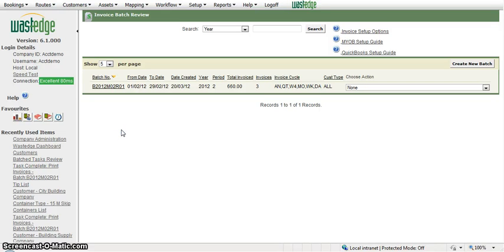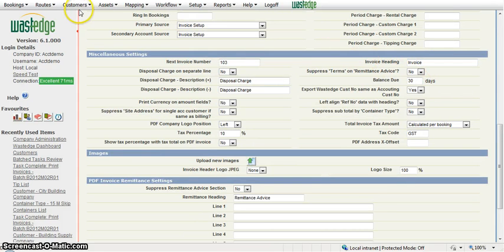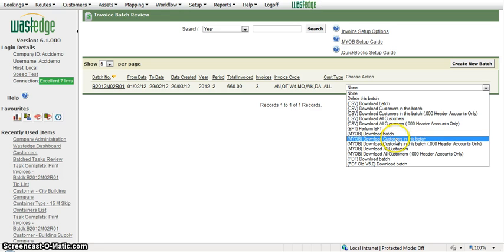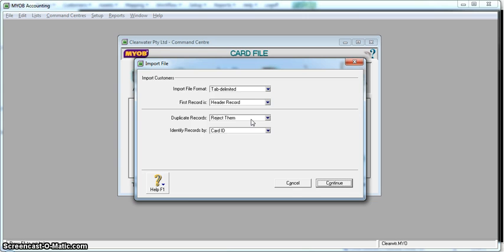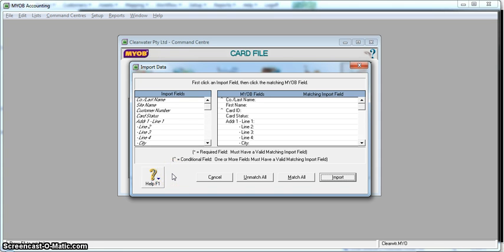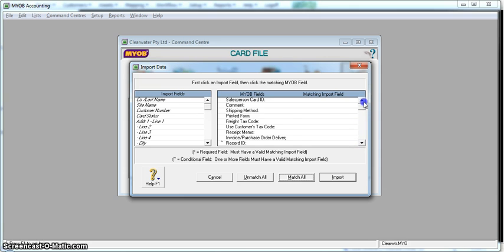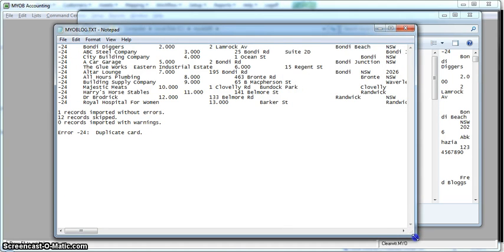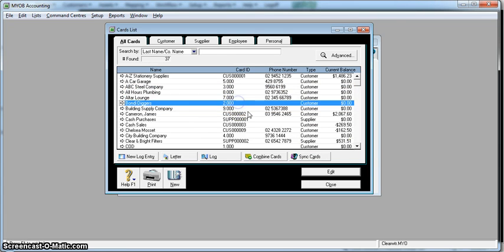Wastedge - Invoicing - Exporting Customers To MYOB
Wastedge Training - How to export customers from Wastedge and import into MYOB as cards.